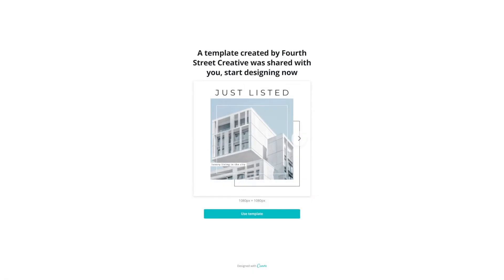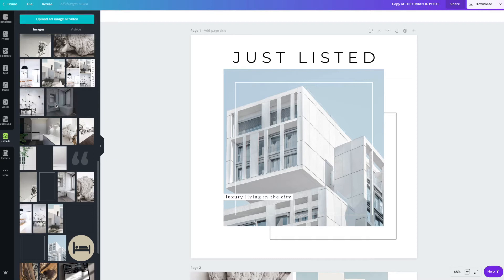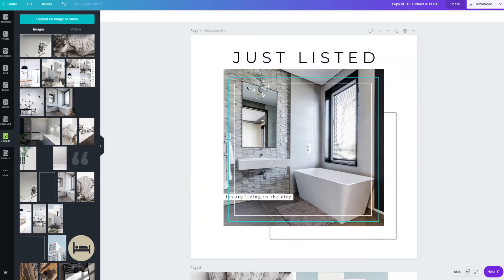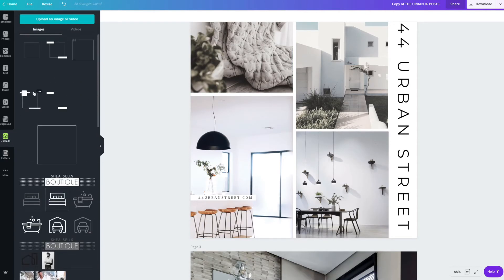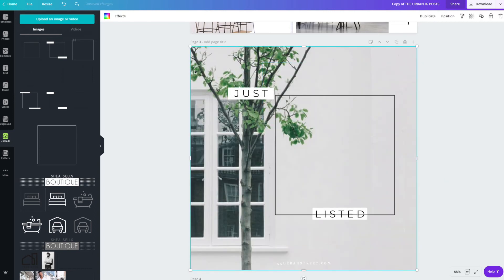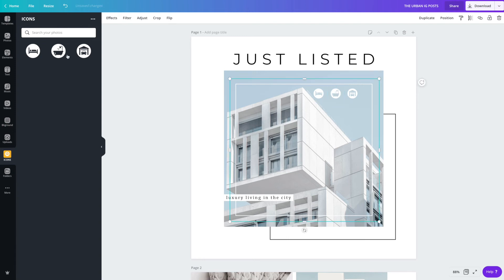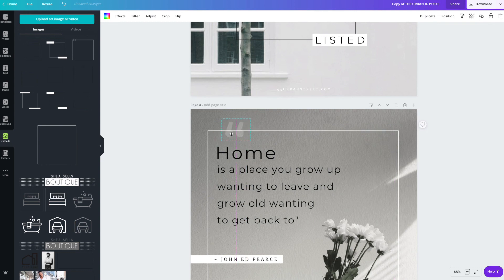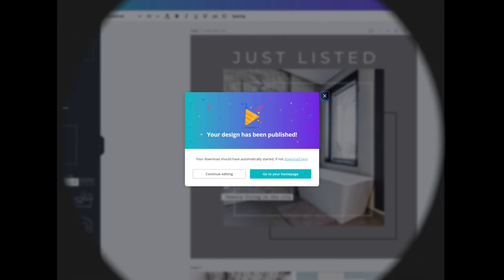THE URBAN IG POSTS TEMPLATE WALKTHROUGH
Fourth Street Creative Walkthrough for The Urban IG Posts Template. Learn how to change font, colours, use overlays and optional icons.